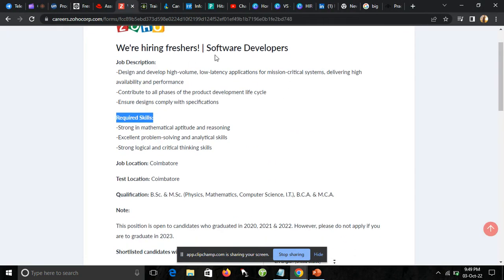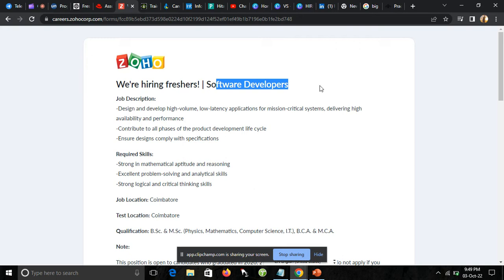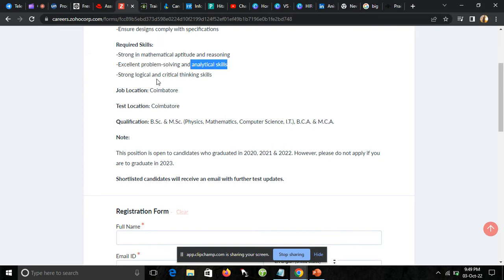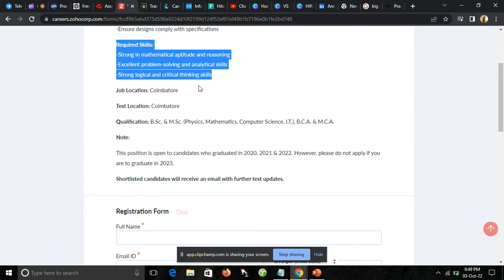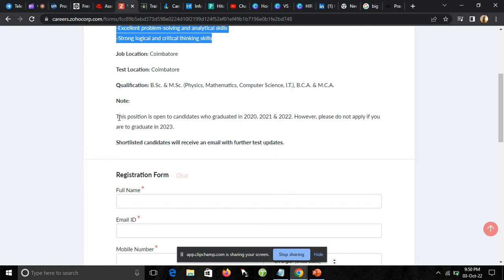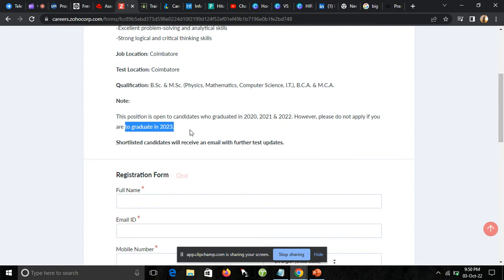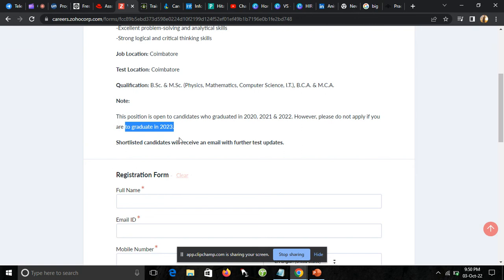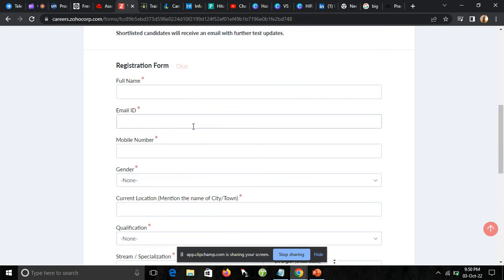Big Hiring | Zoho | Software Developers | Latest Off Campus Drive | 2020 | 2021 | 2022 Batch | Jobs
In this video I have discussed about campus hiring of companies 2020/2021/2022/2023 batch Passouts. ??

jobs freshers
fresher hiring
freshers hiring
Hiring freshers
STEP internship
product company
summer internship
off campus
freshers hiring
Hiring freshers
STEP internship
product company